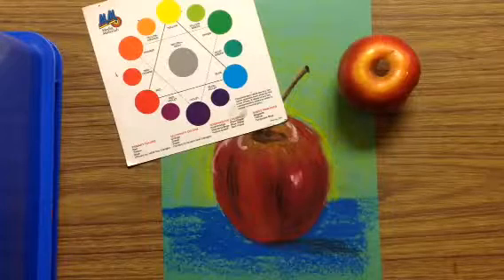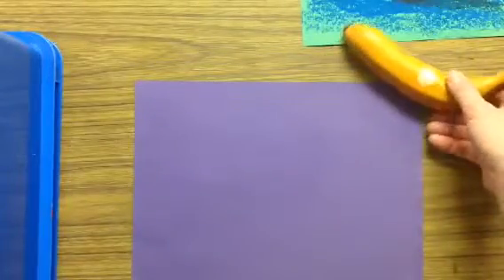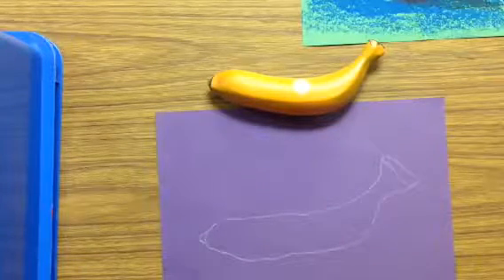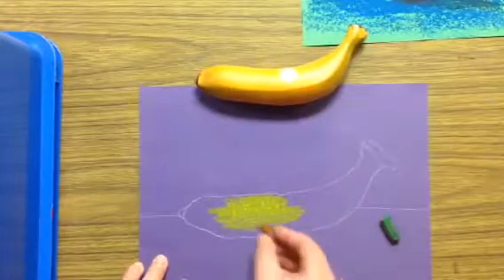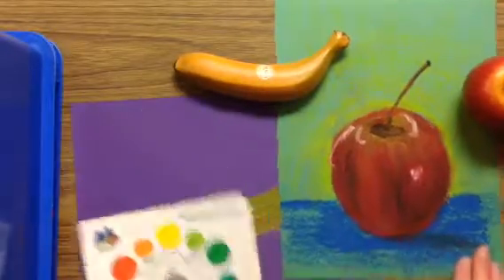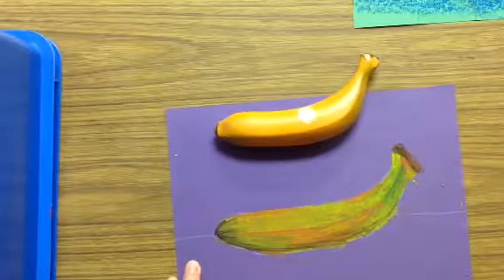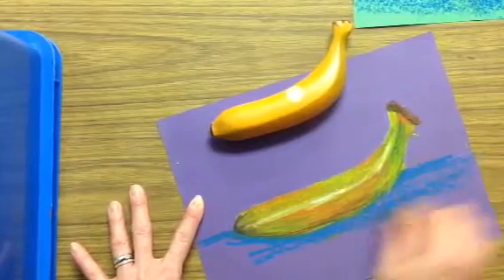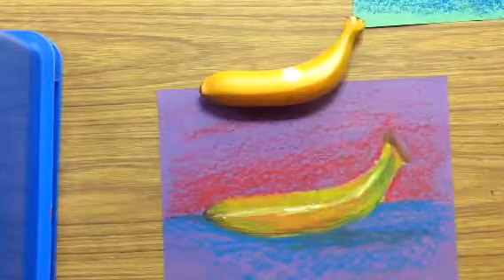Fruit Still Life